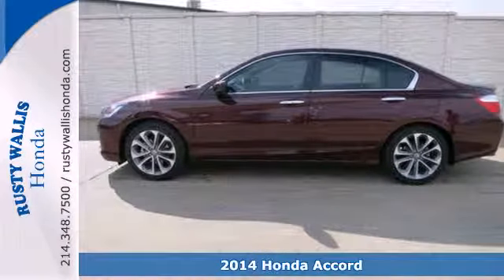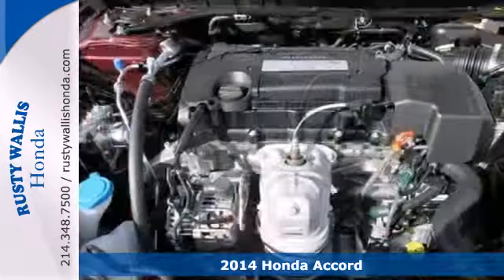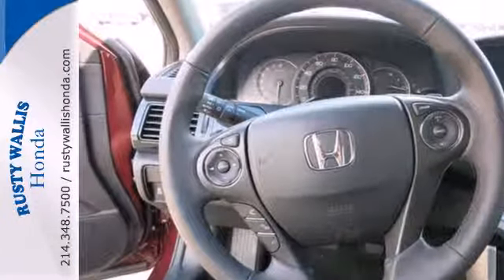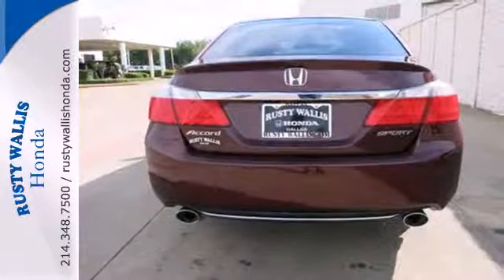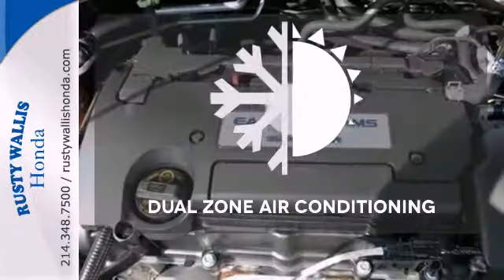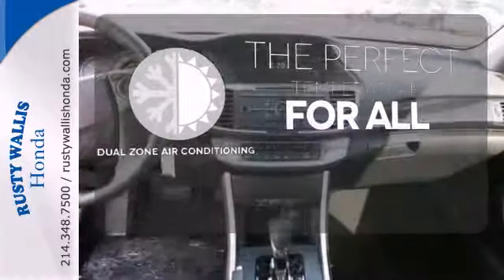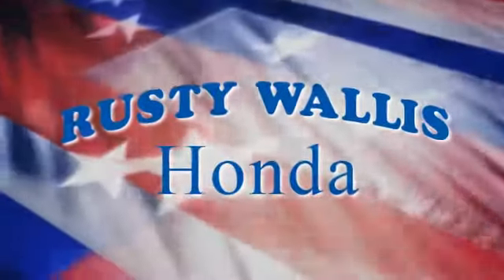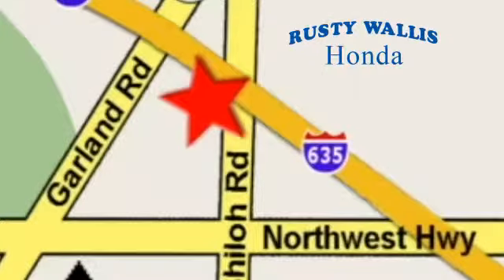2014 Honda Accord Dallas TX Fort Worth, TX #141233 - SOLD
Year: 2014
Make: Honda
Model: Accord
Trim: Continuously Variable Automatic
Engine: 4 Cylinder
Transmission: Continuously Variable Automatic
Color: Basque Red Pearl Ii
Stock #: 141233
Meditation transportation. Spins like a top. Welcome to Rusty Wallis Honda, family owned and operated for over 45 years. If you demand the best things in life, this terrific 2014 Honda Accord is the gas-saving car for you. This Accord will allow you to dominate the road with style, and get superb fuel efficiency while you're at it.

Address:
12277 Shiloh Road